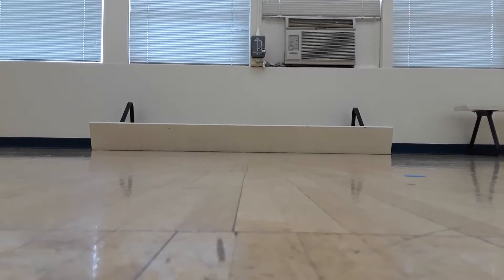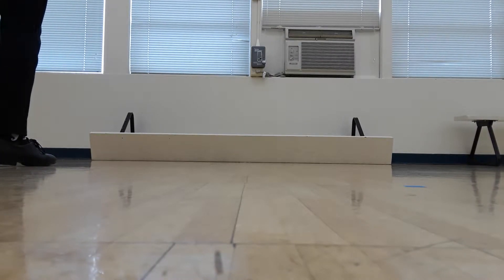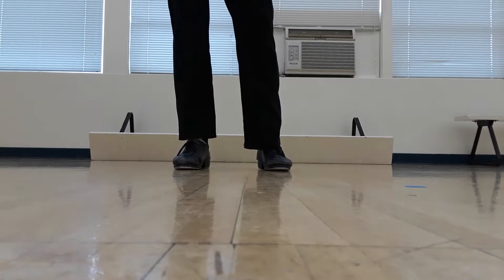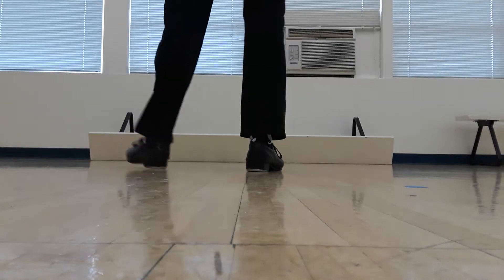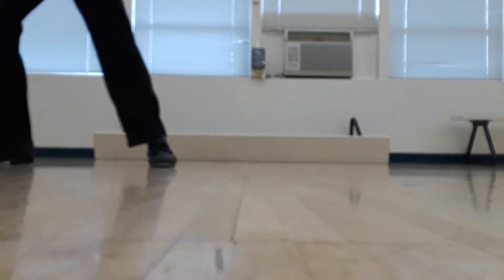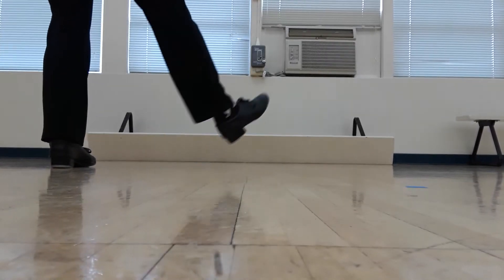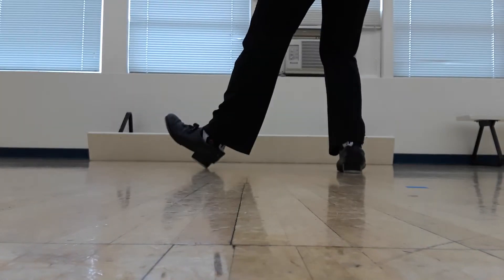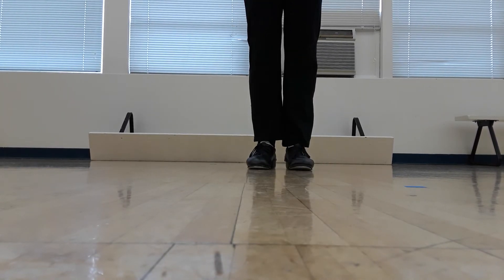Garden Home Tap Kids 10/27/18